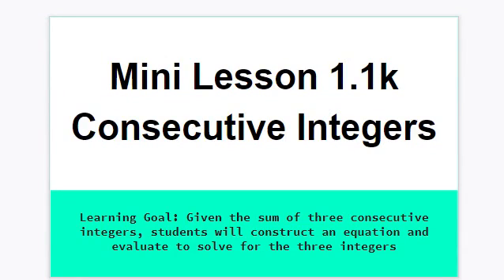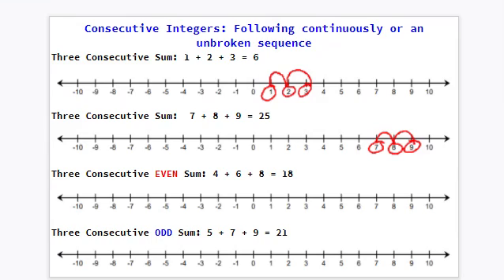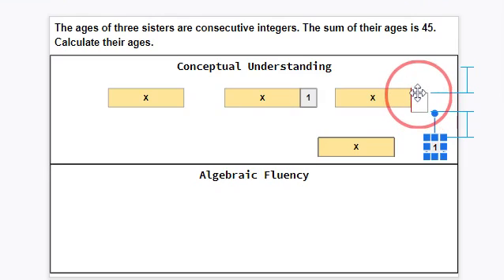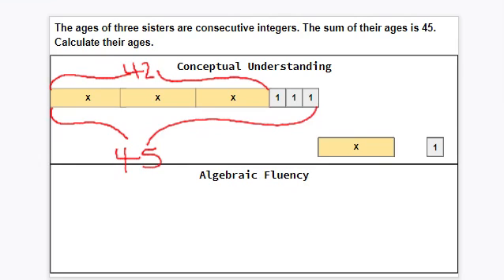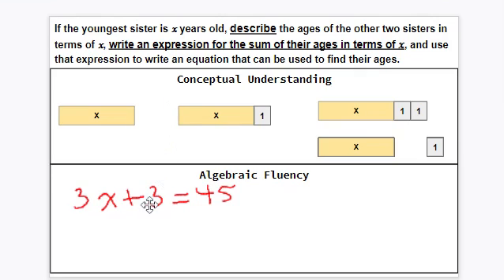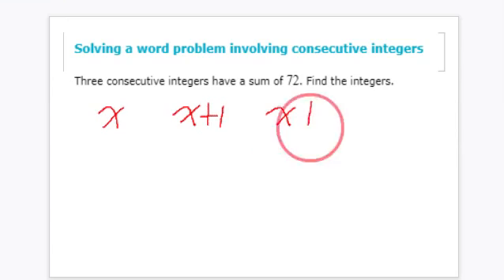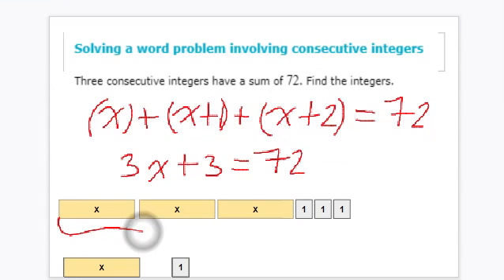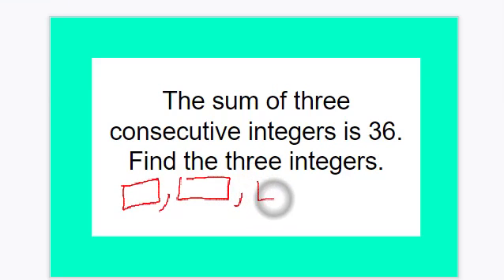Mini Lesson 1.1K- Consecutive Integers